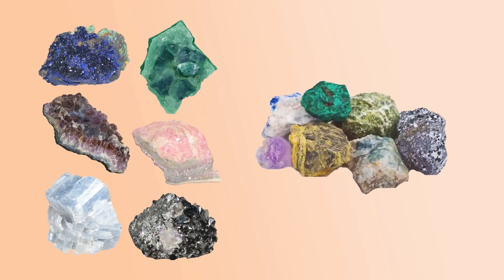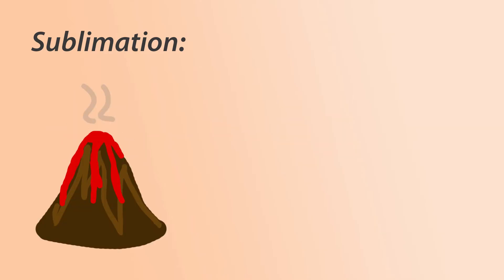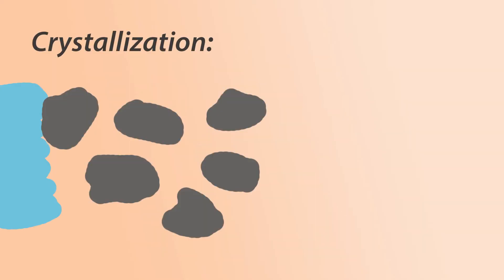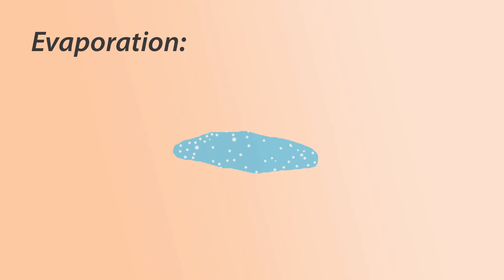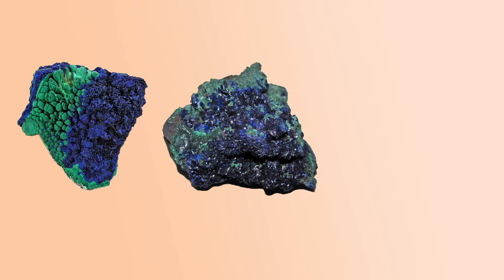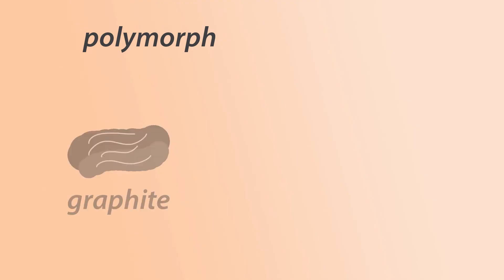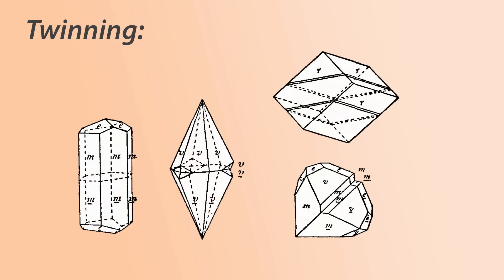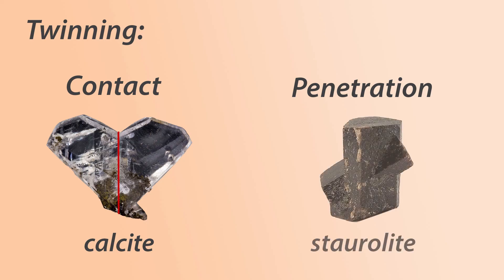3. How are minerals formed?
Learn the three main ways in which minerals are formed and some of the processes that go along with mineral formation.

NOTE: Sublimation is the opposite of what I say in the video (solid to gas)! The correct term for going from a gas to a solid is deposition. Sublimation of sulfur occurs when the sulfur produced from volcanoes is turned into a gas because of the high surrounding temperatures and energy, which then can later be deposited again in a purer form called sublimed sulfur. This is a very specific process that only accounts for a small portion of minerals formed. Sorry for any confusion this might have caused, and thanks so much to the viewer who corrected me and helped to make this a more accurate resource!

Skip to:

Sublimation/Deposition: 0:32
Crystallization: 0:58
Evaporation: 1:35
Pseudomorphs: 1:56
Polymorphs: 2:38
Twinning: 3:06